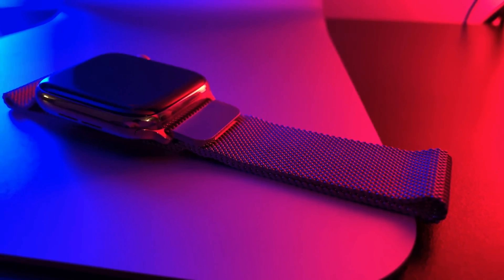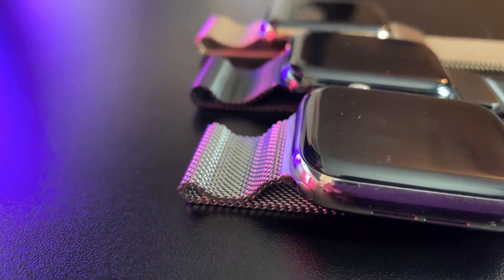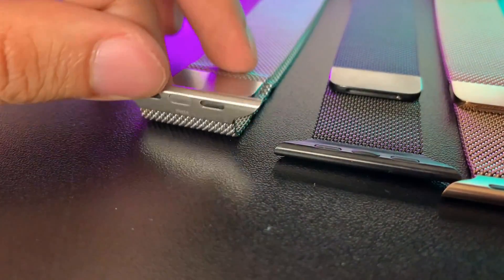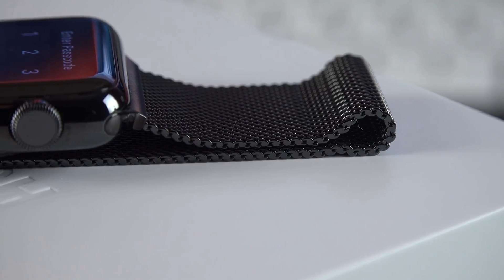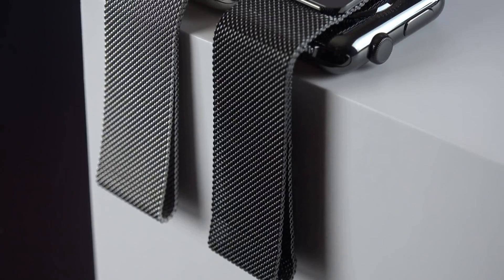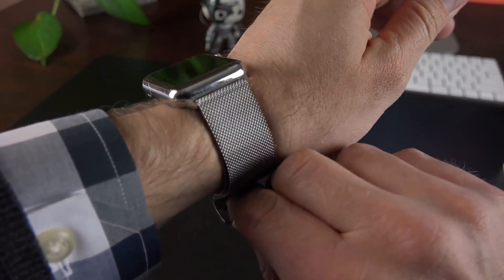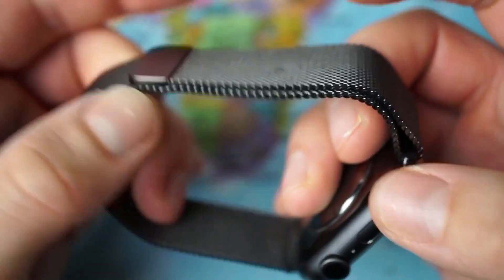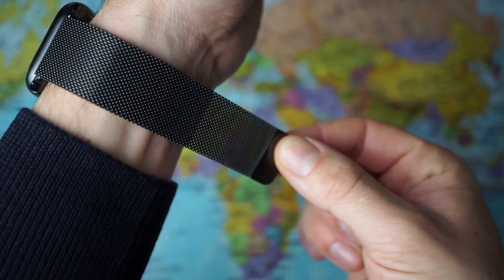Apple Watch bands Milanese Loop Collection Review- For Series 6 5 4 Know Before You Buy 2020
Apple Watch Series 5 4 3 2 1 Bands With Best Collection.
Top 10  Unboxing Review: Apple Watch bands To Buy in 2020 6

Fantas bands offer a huge selection of bands, straps, accessories replacement change charger apps att button
(Nike leather, Milanese loop stainless steel sport loop Hermes gold wallpaper, aesthetic, face case rings stuck adapter adjustment Alaskan blue anchor gray ) Hermès

For women & man sizes 44mm 40mm Diy design.
Check-in for activity & unboxing review alternatives ad Make Your fashion styles in 6 2020